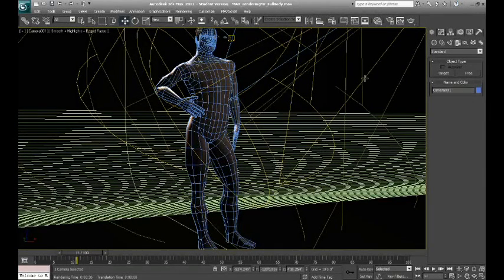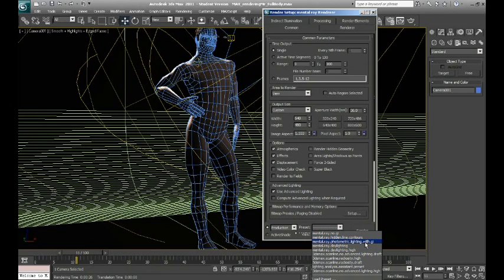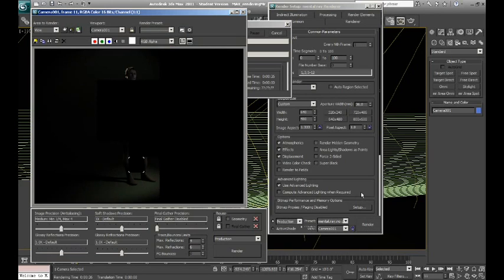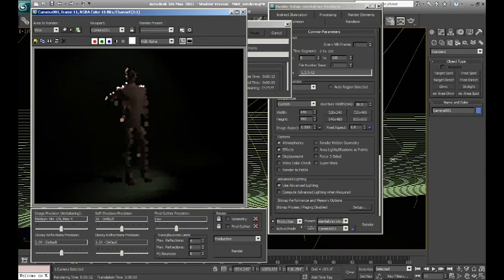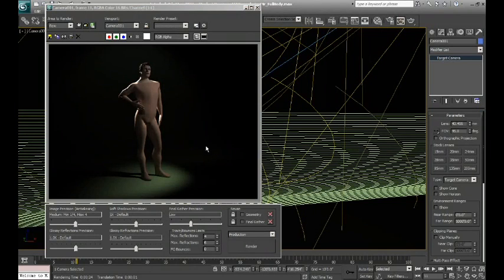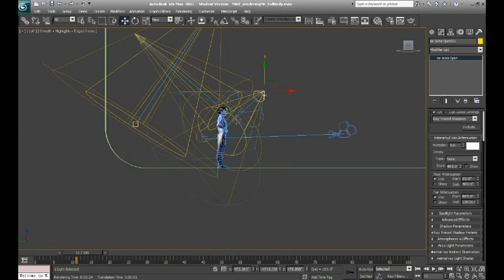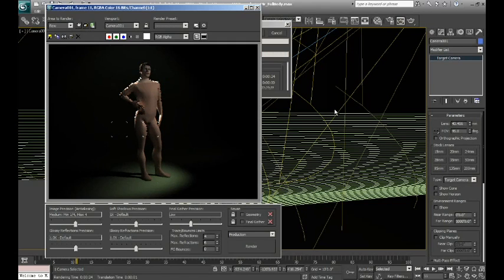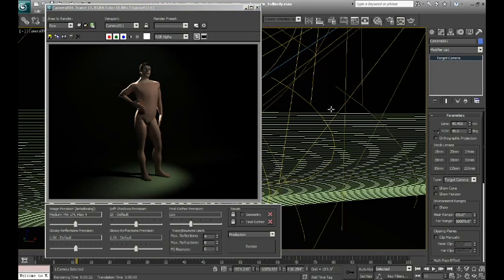MAX_PortfolioPrep8_BasicRendering.avi